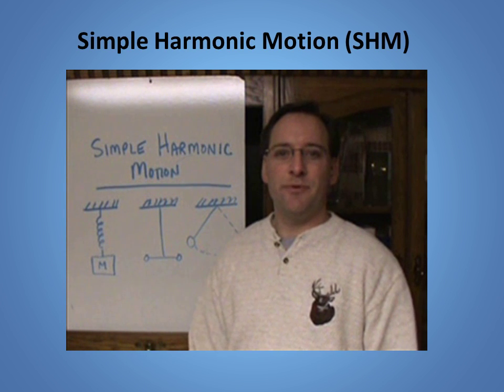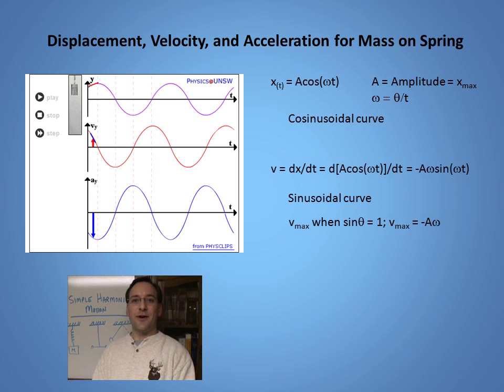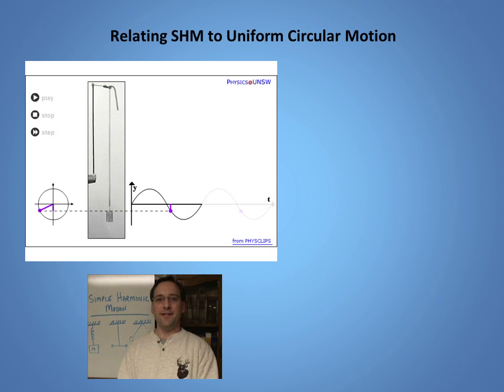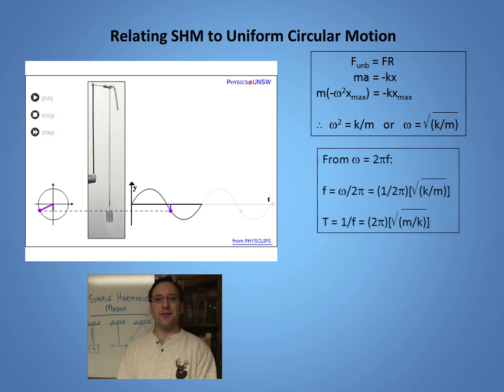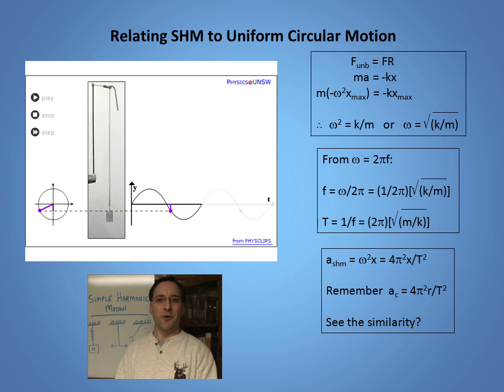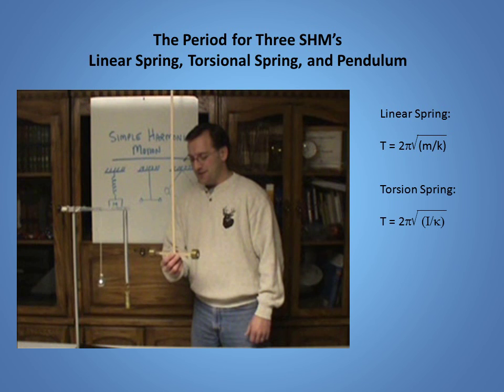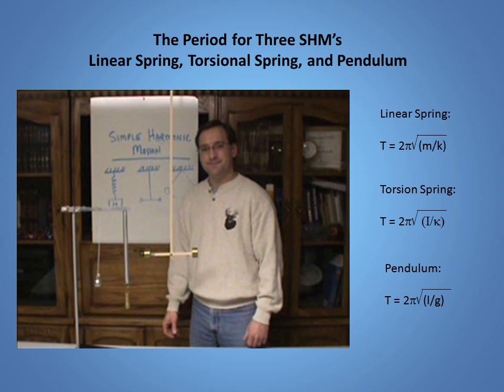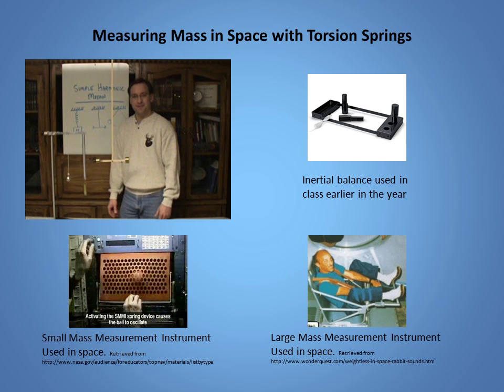SHMvodcastmov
Dr. Marencik Simple Harmonic Motion Vodcast